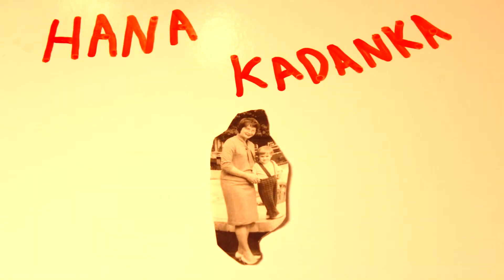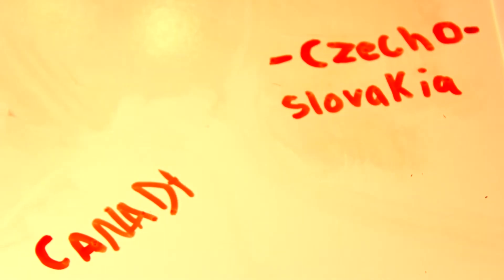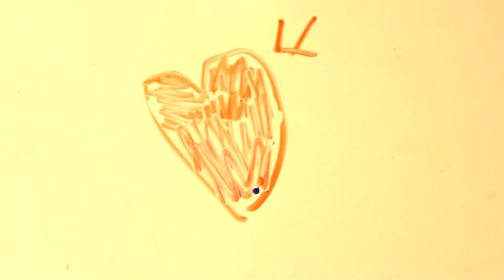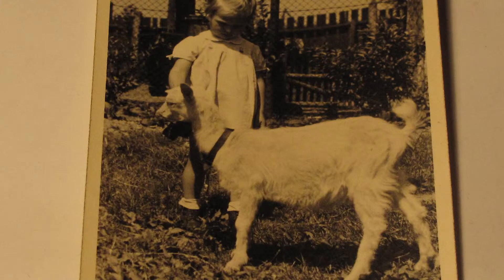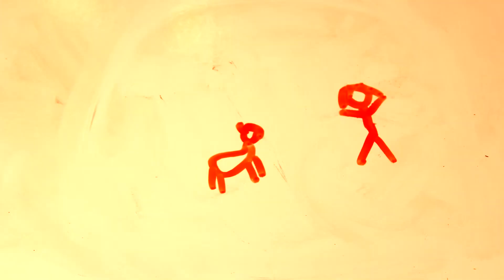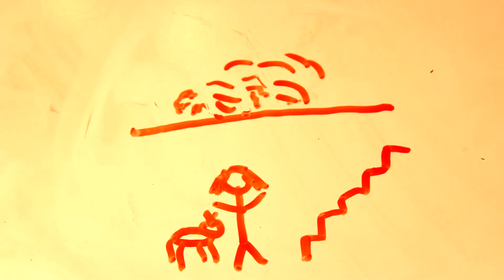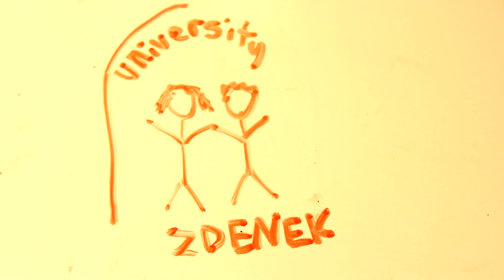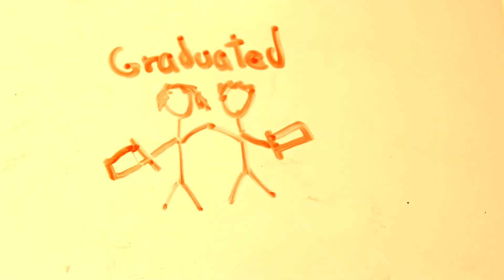Train to Vienna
Student film about a young woman escaping a communist country with here family.